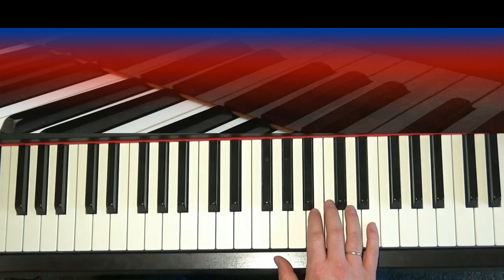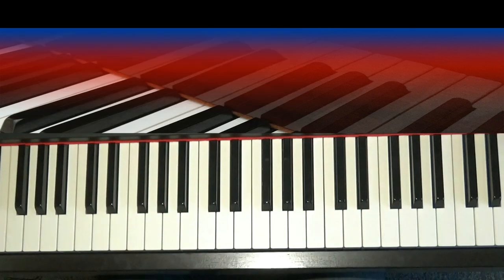Learn To Play Arabesque (J.F. Burgmuller) - Piano Tutorial Part 2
Tom Horton takes you step by step through the middle part of the popular piano study piece 'Arabesque' by Johann Friedrich Burgmuller.

This is part 2 of a 3-part FREE tutorial video!

Many, many thanks for taking time out of your day to watch this video!